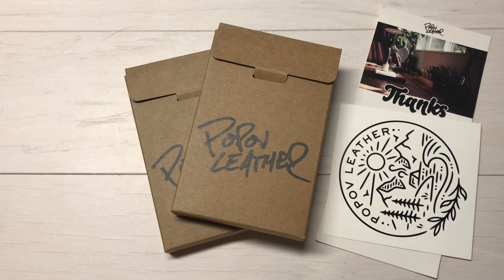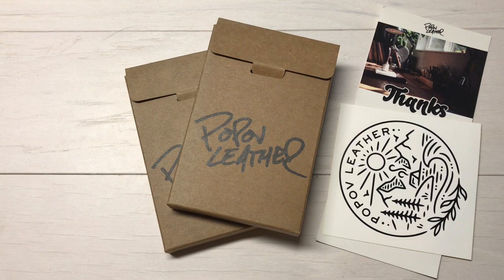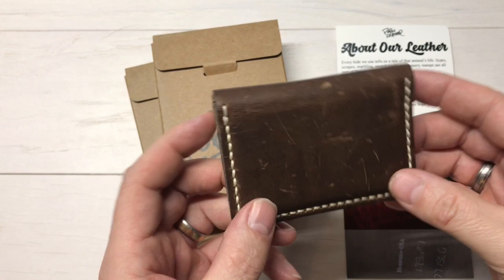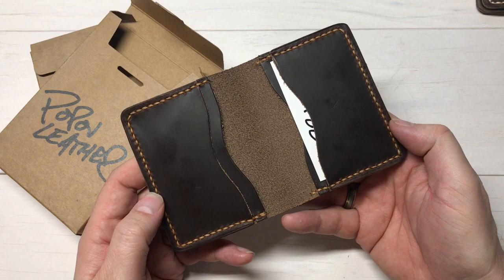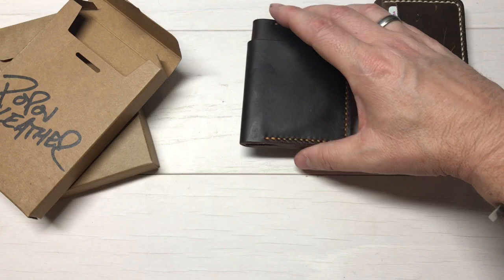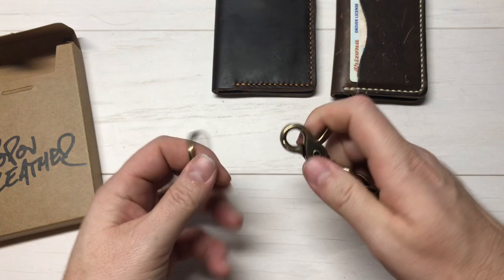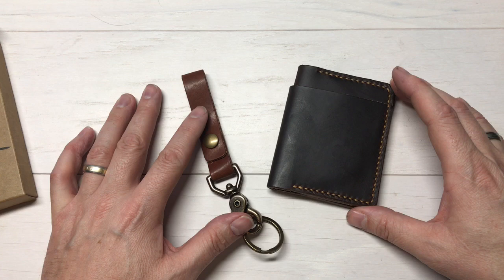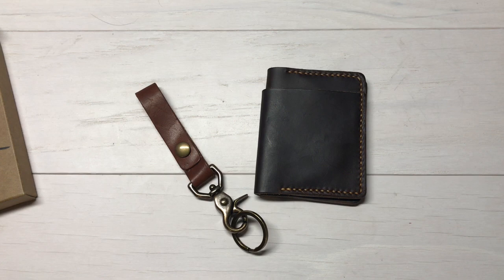Quick Look: Popov Leather Wallet & Keychain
Here's a quick look at a couple of beautiful pieces for Popov Leather,  Popov Leather is a Premium Leather  Business located in Nelson BC, Canada.  They make very high quality leather accessories using only the best materials and craftsmanship.